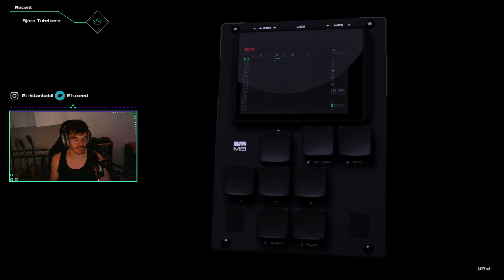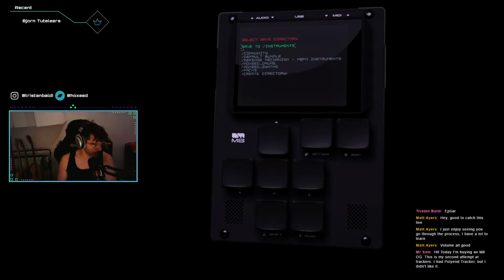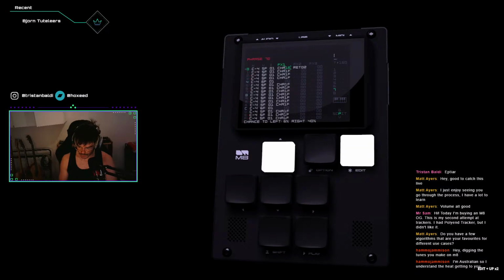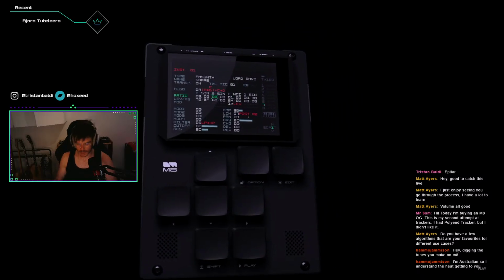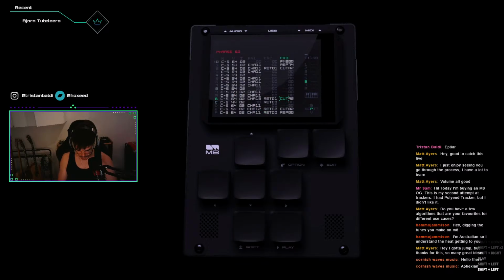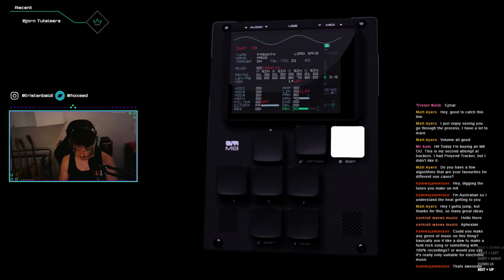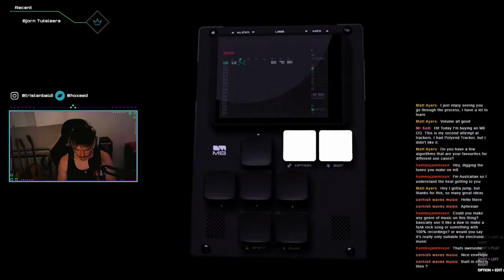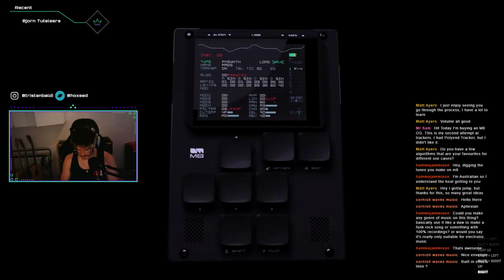🔴 Livestream - M8 - Sound design study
Let's make music